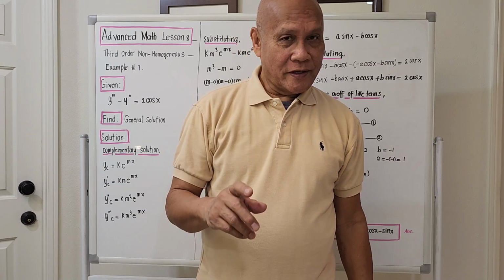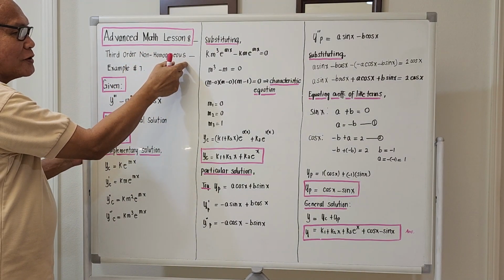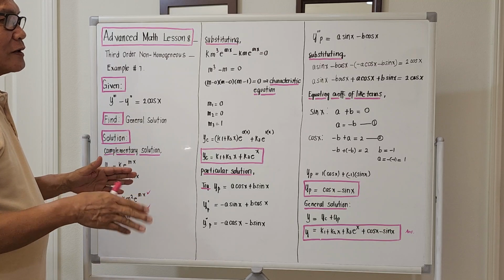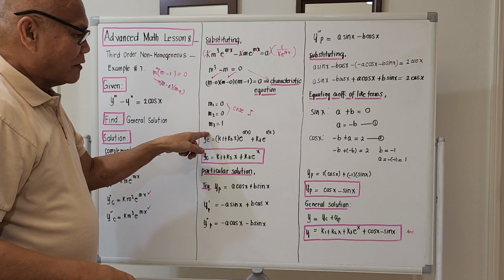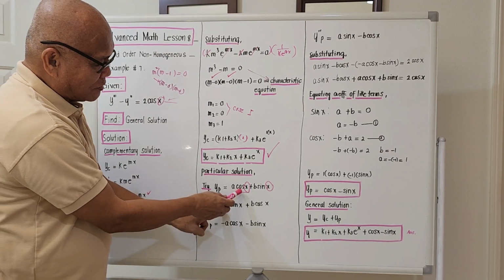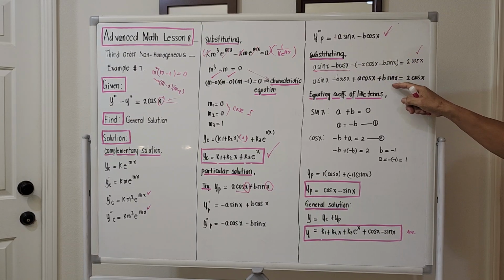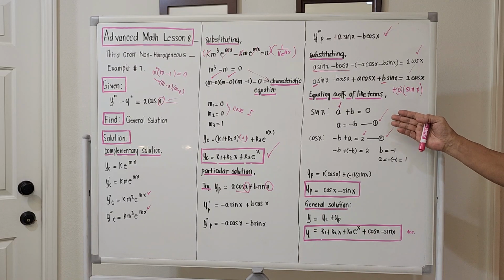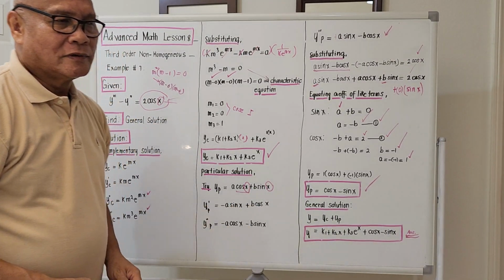Advanced Math Lesson 8 _ Third Order Non-Homogeneous _ Example #7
Example evaluation